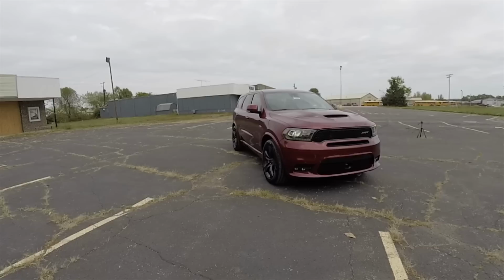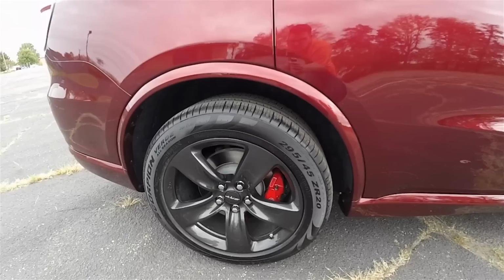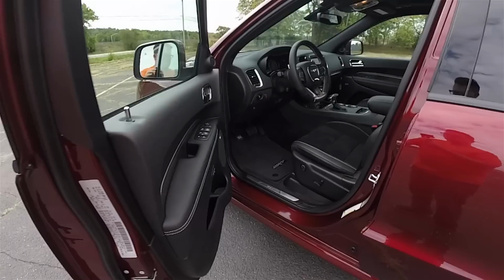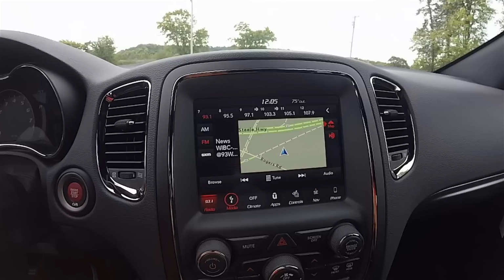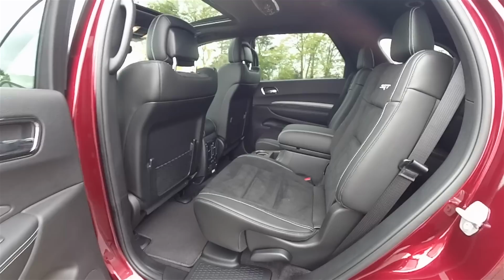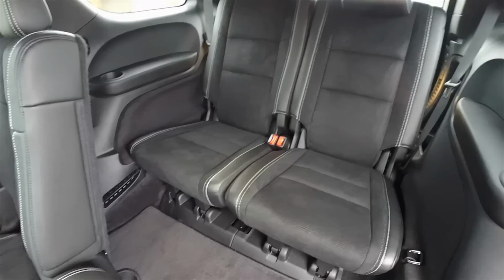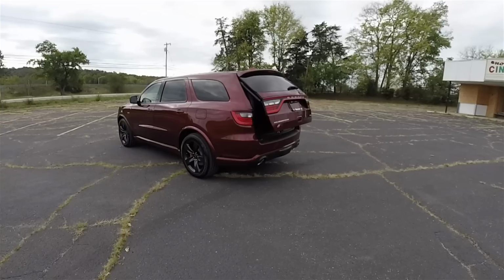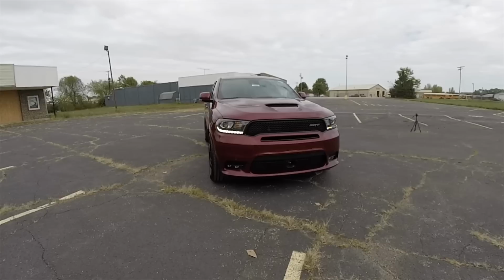2018 Dodge Durango SRT 392|Walk Around Video|In Depth Review|Test Drive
A detailed in-depth walk-around look at the interior and exterior of this
brand-new 2018 Dodge Durango SRT 392.

Exterior Color: Octane Red Pearl
Interior Color: Black Leather/Perforated Alcantara®
Engine: SRT392 6.4L OHV 16V HEMI V8
Transmission: ZF 8-Speed 8HP70 Automatic w/Manual Shift

Optional Equipment Shown on Vehicle:

Customer Preferred Package 27L

Technology Group - $2495
-Adaptive Cruise Control with Stop Advanced Brake Assist
-Blind Spot and Cross Path Detection
-Full Speed Forward Collision Warning Plus
-Lane Departure Warning Plus

Trailer Tow Group IV - $995
-20-Inch x 6.5-Inch Aluminum Spare Wheel
-7-and 4-Pin Wiring Harness
-Class IV Receiver Hitch

Second-Row Console with Armrest and Storage - $495
-1 USB Charging Port in Console
-12-Volt Auxiliary Power Outlet in Console
-Third-Row Full-Console Floor Mat
-Illuminated Rear Cup Holders

Power Sunroof - $1195